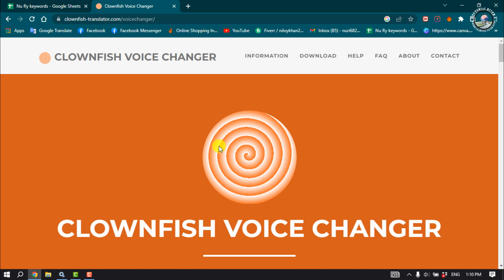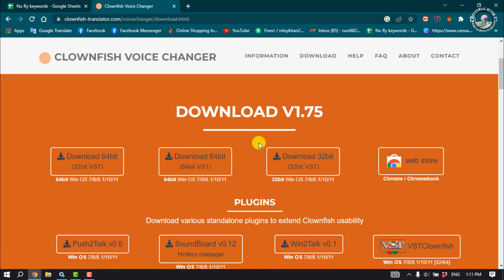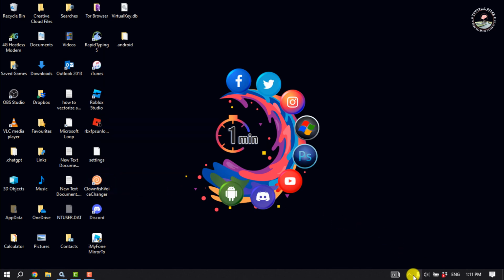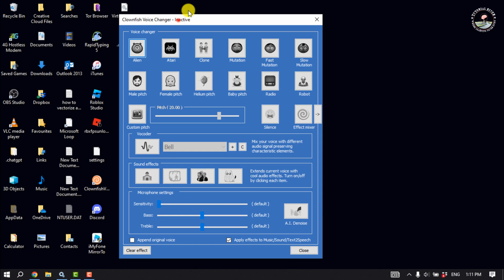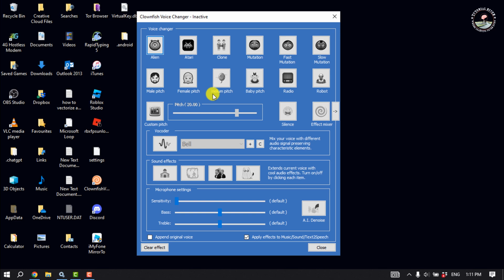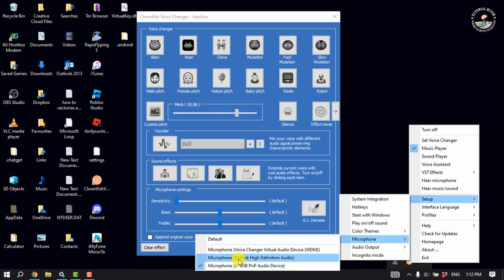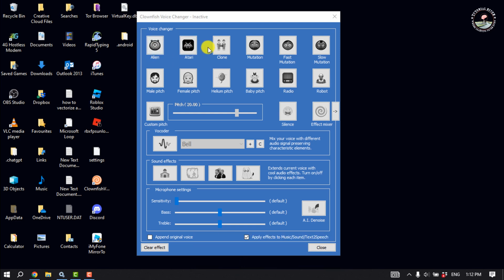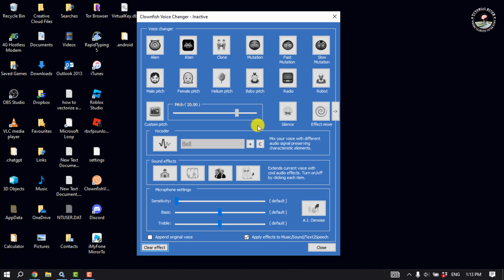How To Use Clownfish Voice Changer 2026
Clownfish Voice Changer is one of the most popular and used voice changers. Today let us to learn how to use Clownfish and how to fix Clownfish not working problem.